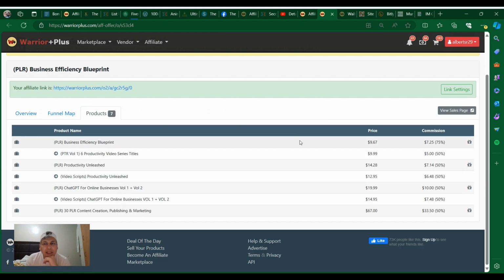Business Efficiency Blueprint review (PLR)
(PLR) Business Efficiency Blueprint